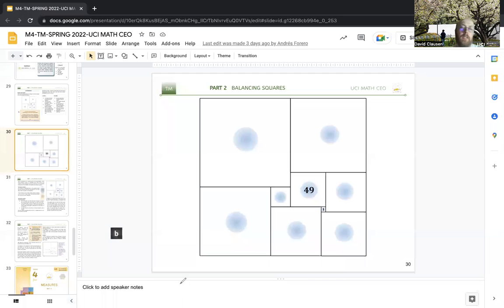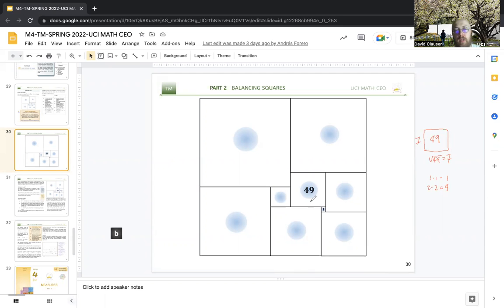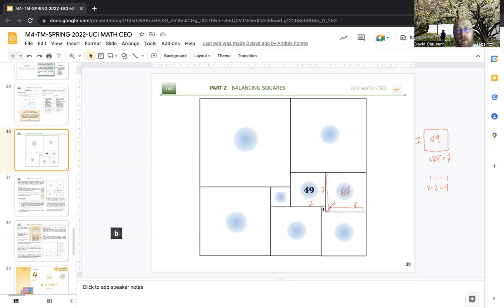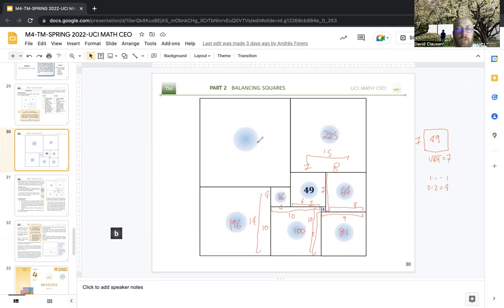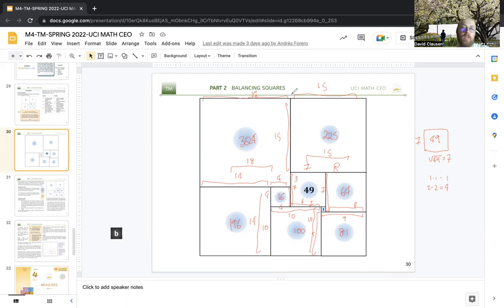Spring 2022 M4 Squares in Balance (Puzzle 1)